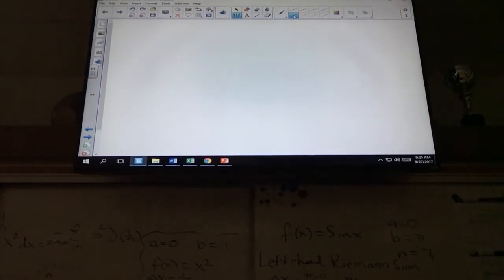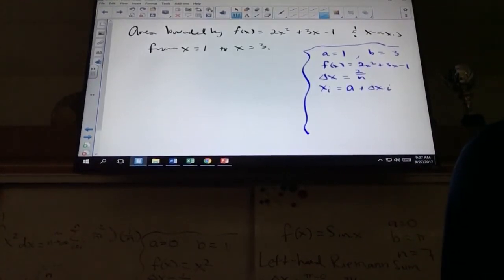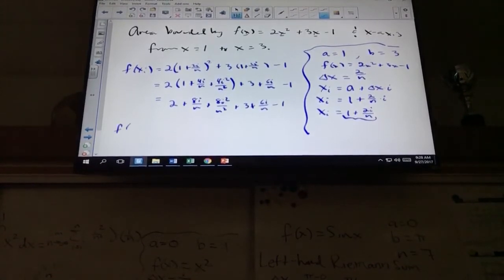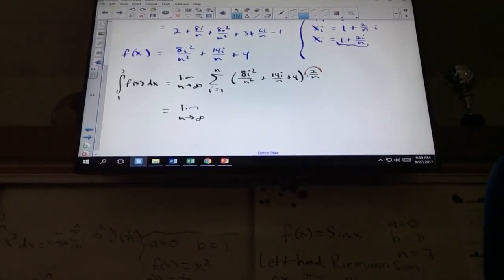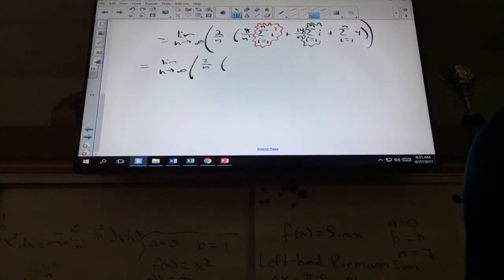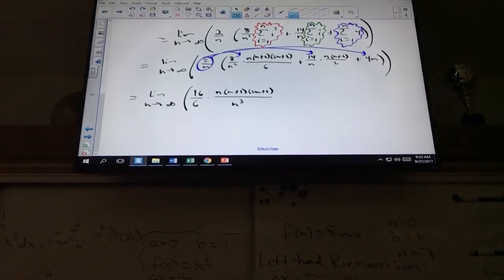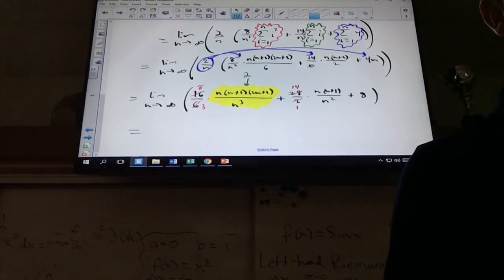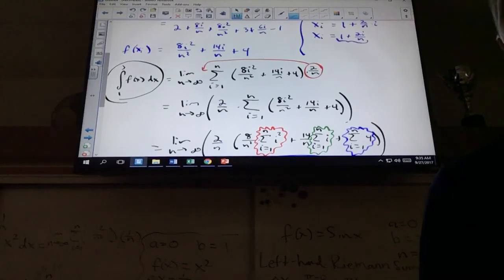Formal definition of the definite integral example